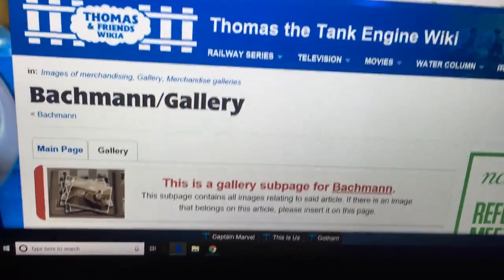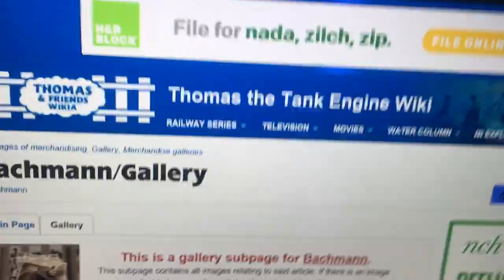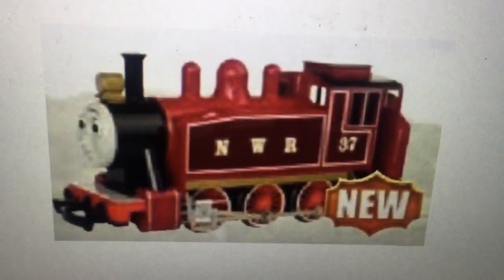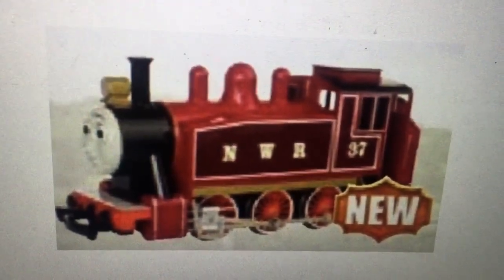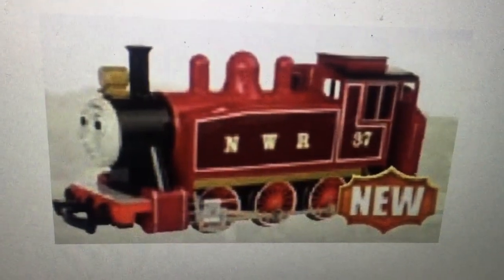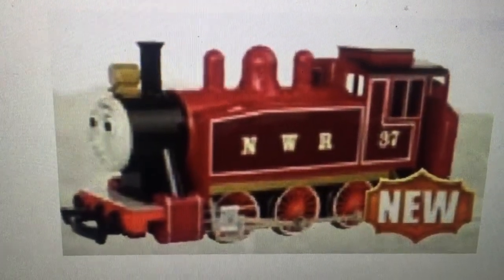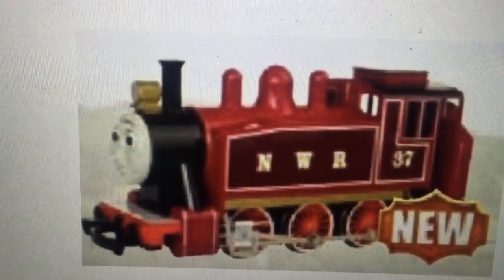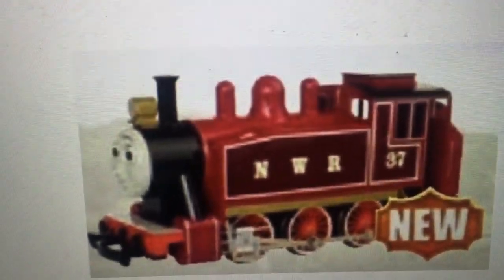A look at Bachmann Red Rosie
Her image has surfaced